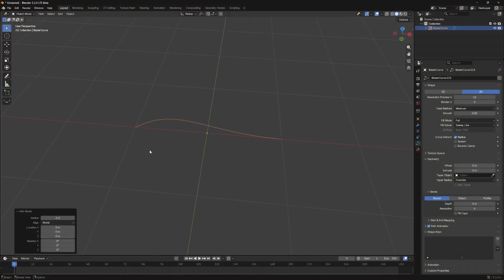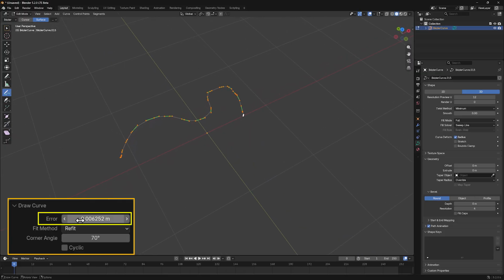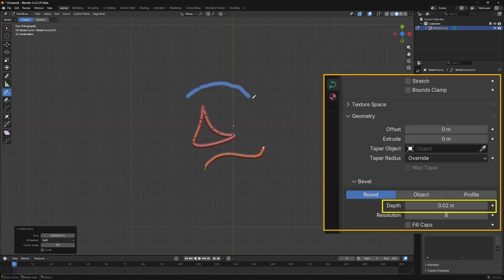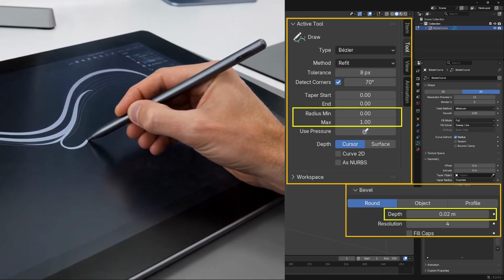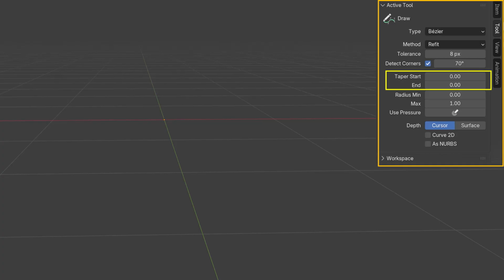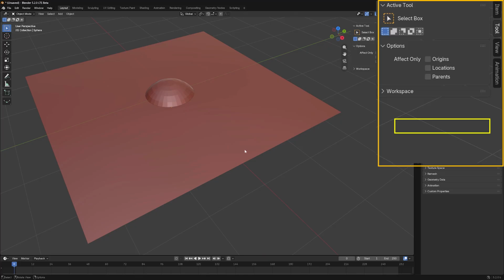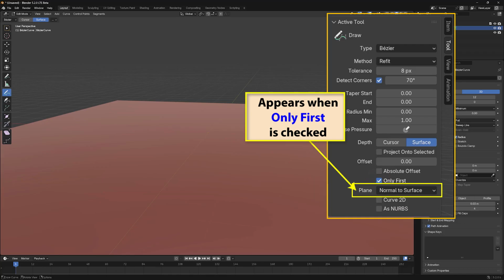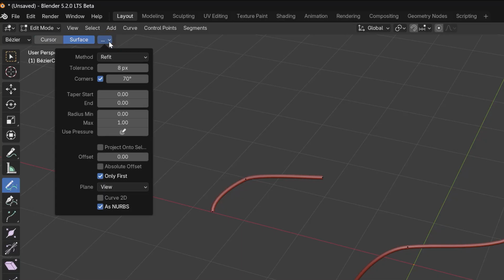Blender for Beginners: The Draw Curve Tool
The Draw Curve Tool allows us to draw a curve freehand using the mouse or a digital tablet.